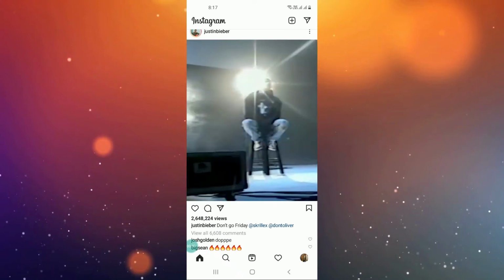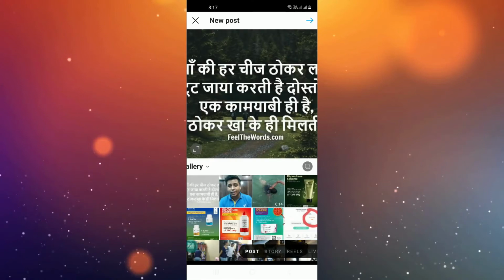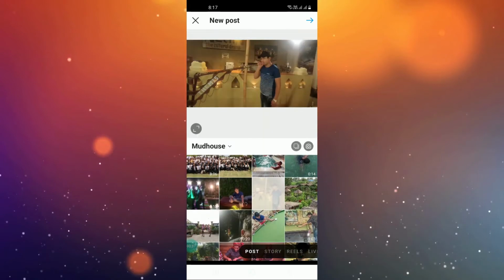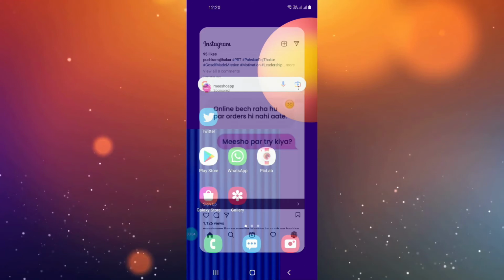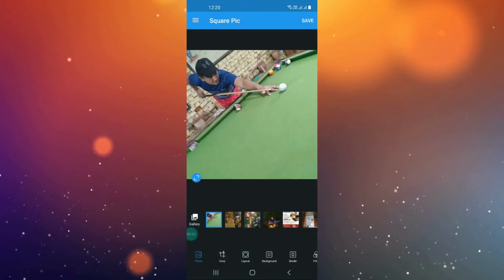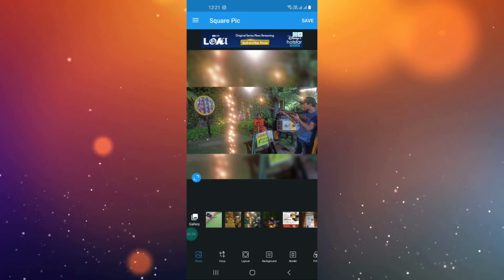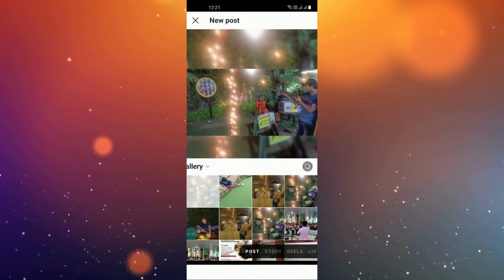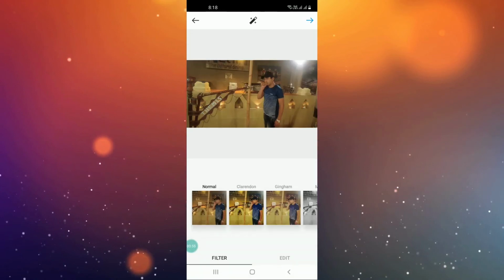How To Post Full Size Photos On Instagram With or Without App – 2 Methods Given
Welcome to my Technical Channel! I’m Praveen Gosain and I am offering short tech tutorials for quick solutions.

About This Video:

If you can’t post full size photo on Instagram, I’m giving you two tricks that can help you do so comfortably. First method, I am showing that you can do with Instagram app only. For the second method, you need to use an Android app called Square Pic. In this tutorial, you’ll come to know how to upload full photo on Instagram without cropping. Get the best quality photos for your Insta profile and share them with online friends.